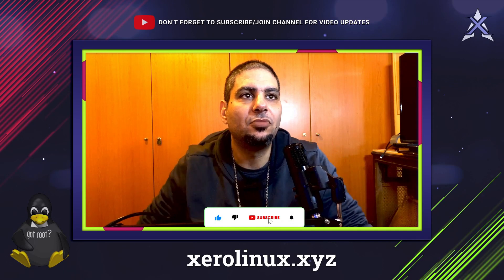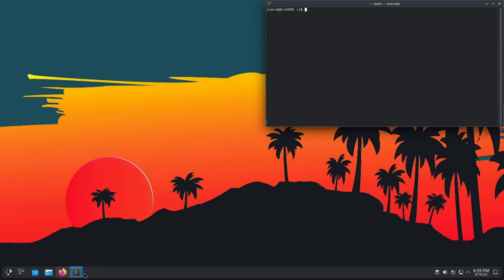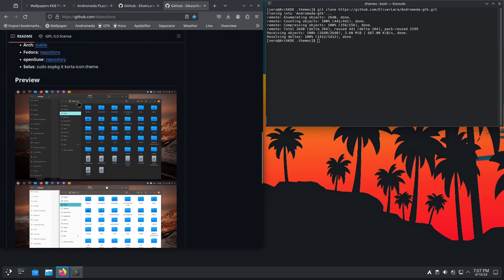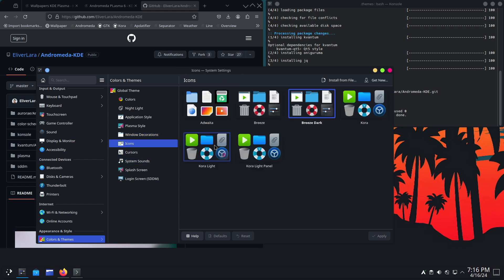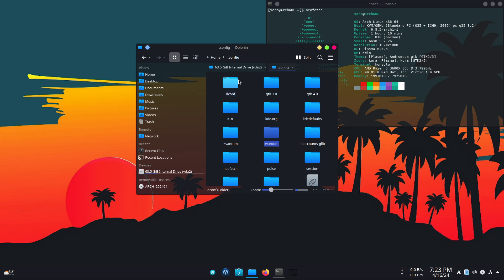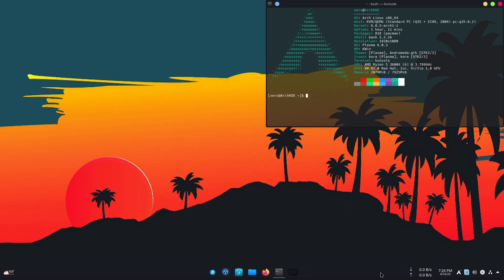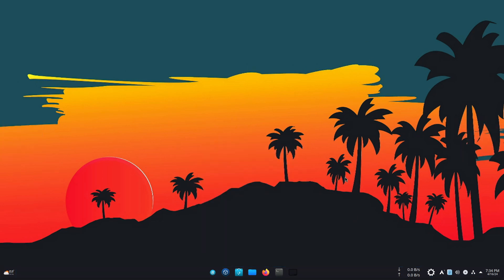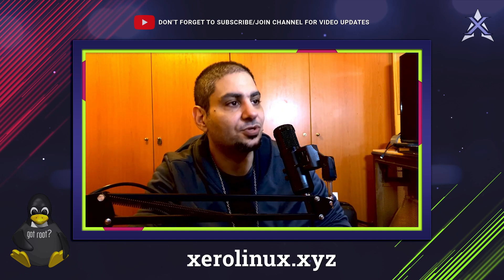Fun! - Supercharge Your Desktop! Part 1/3 🚀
Hey everyone! Excited to share the first part of my KDE Plasma customization adventure with you! Get ready to witness the magic as we spruce up my desktop together. 💻✨

Note : Forgot to mention that before you begin, make sure to create a backup of the ".config" folder in your home directory for later videos otherwise it will become much harder to have dotfiles...